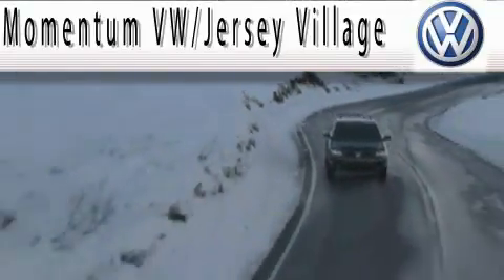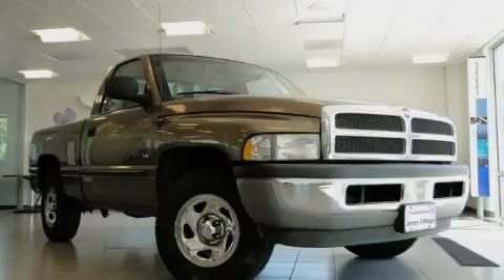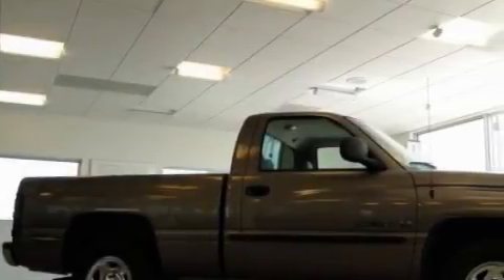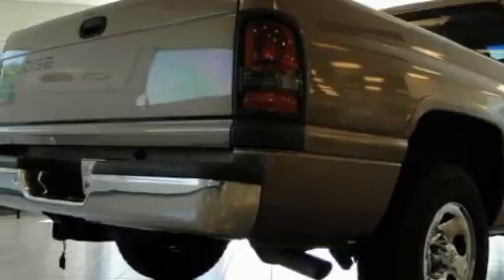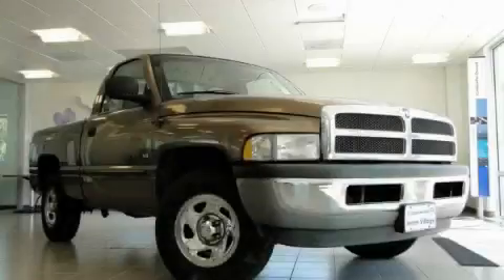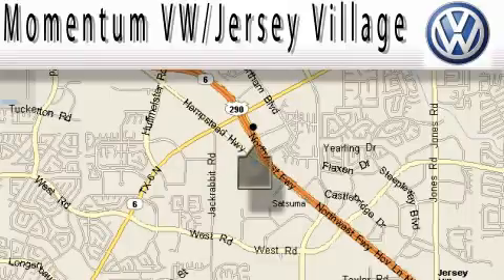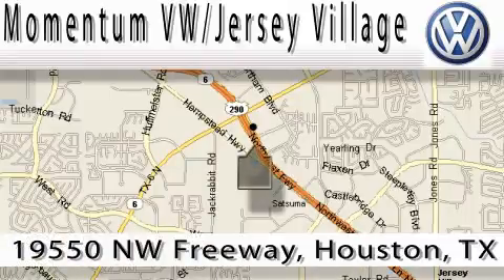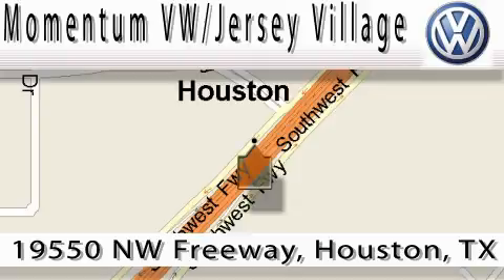Preowned 2001 Dodge Ram 1500 Houston TX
Year: 2001
 Make: Dodge
 Model: Ram 1500
 Engine: 5.2L V-8cyl

 Exterior: Brown
 Miles: 89,320

 Used 2001 Dodge Ram 1500 Houston TX